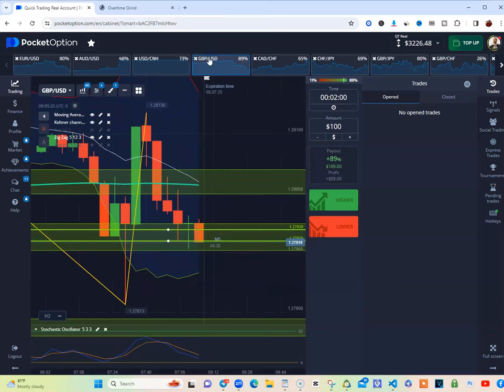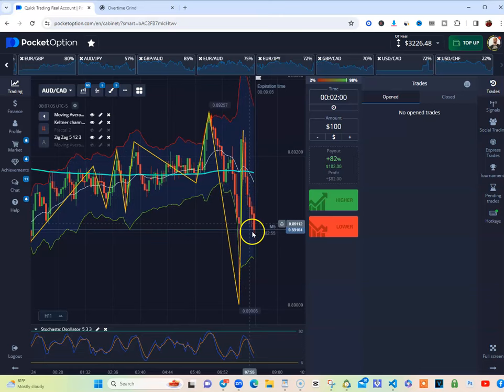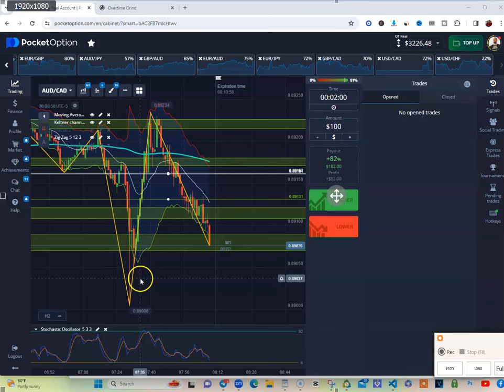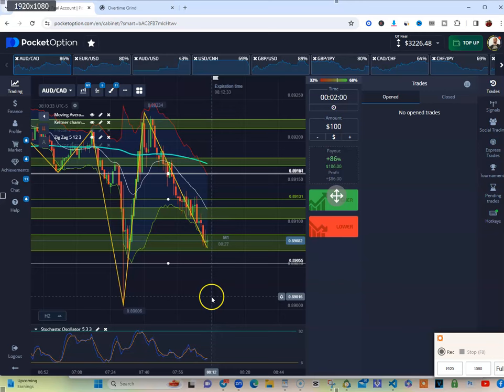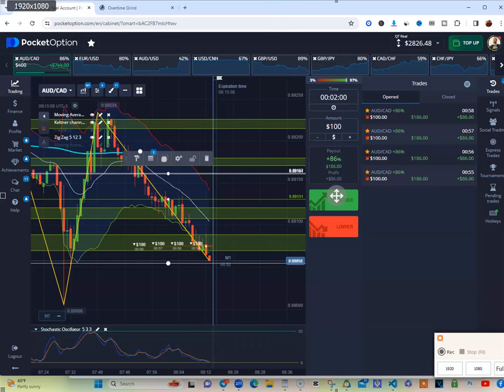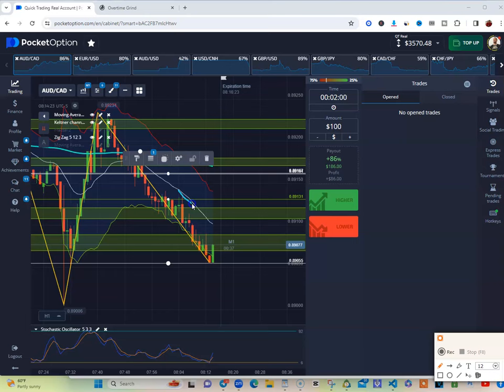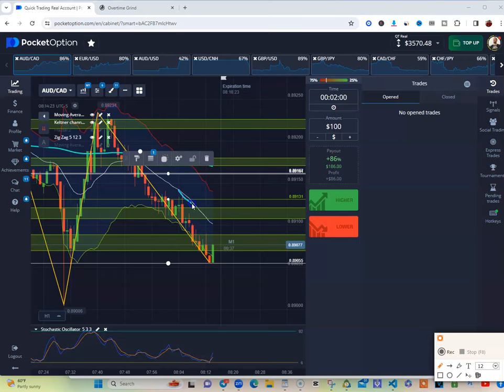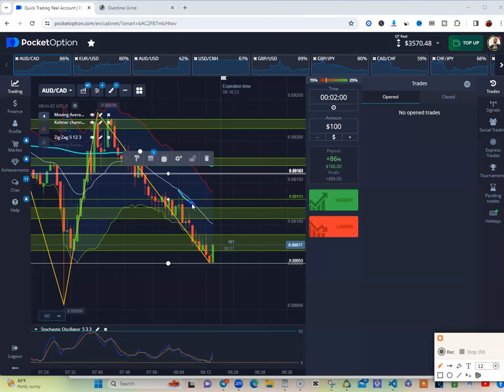Trading Is Your Ticket Out | JEREMY CASH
Trading Is Your Ticket Out OF the Rat Race | JEREMY CASH